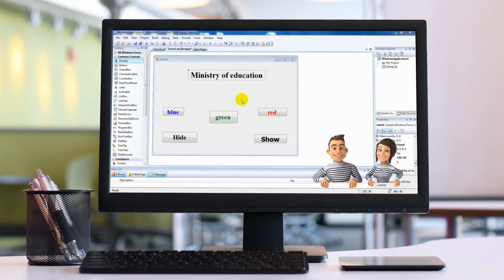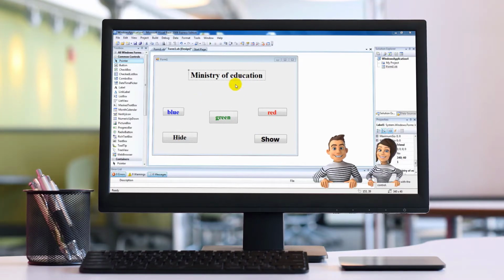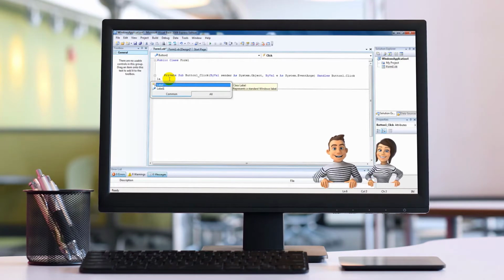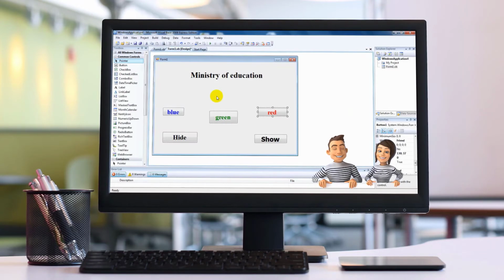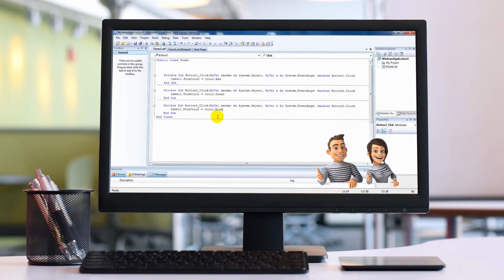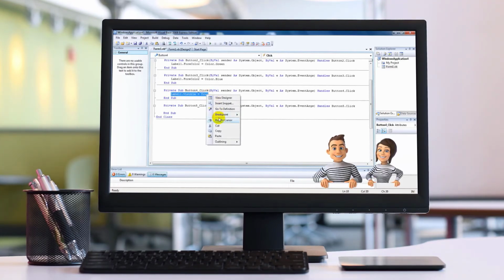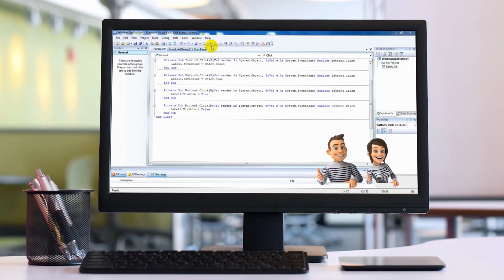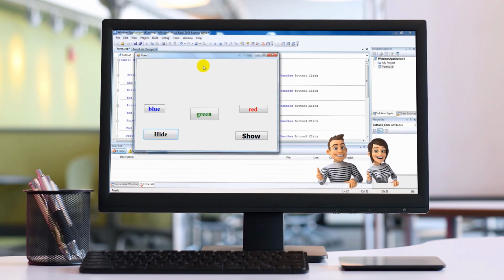كمبيوتر| الصف الثالث| الاعدادى| لغات| ترم| اول |chapter4 | code window| part4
Codefenster in Visual Basic
finestra del codice in visual basic
fenêtre de code dans Visual Basic

this video explains how to set properties programmatically,using general formula to write the code in vb,examples for setting property text,forecolor,font,visible

information_technology_with_amira_ahmed_ebraheem_ebraheem#
اهم قوائم التشغيل:

رابط صفحة الامتحانات على facebook